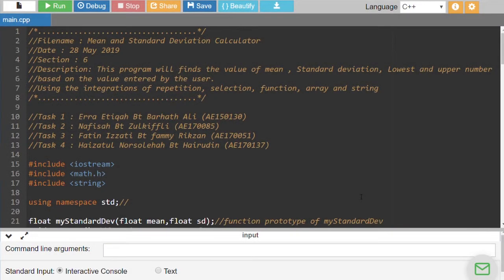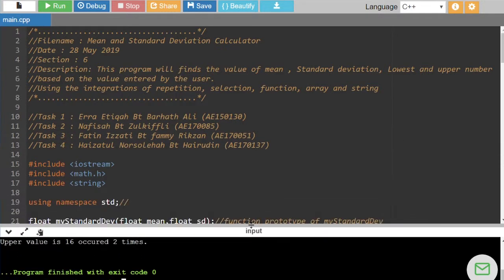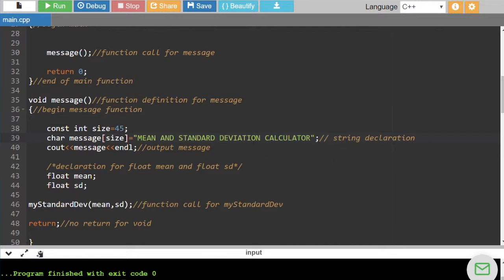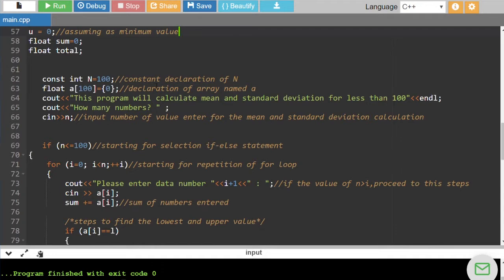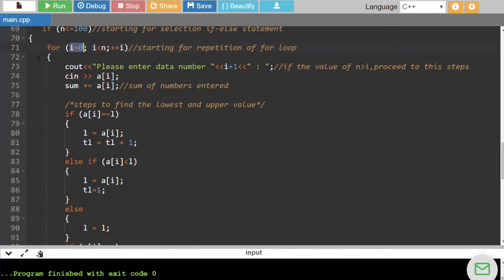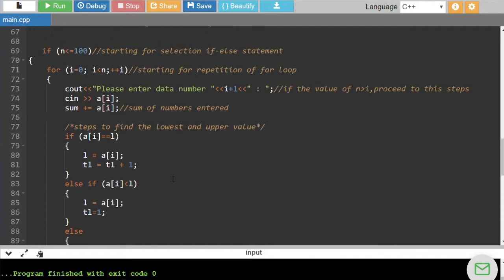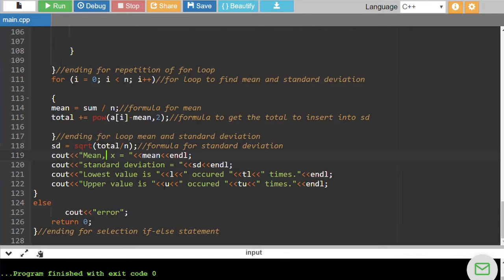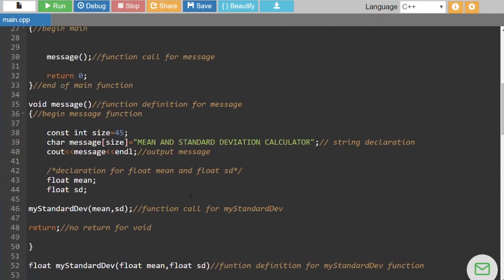Mean and Standard Deviation Calculator - C++ Coding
Group Members:

Erra Etiqah Bt Barhath Ali (AE150130)
Nafisah Bt Zulkiffli (AE170085)
Fatin Izzati Bt fammy Rikzan (AE170051)
Haizatul Norsolehah Bt Hairudin (AE170137)